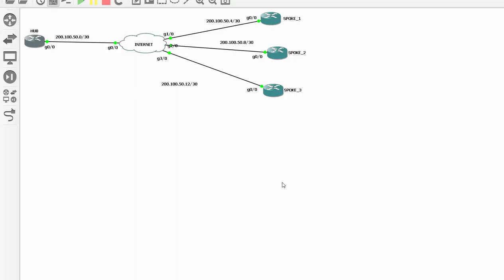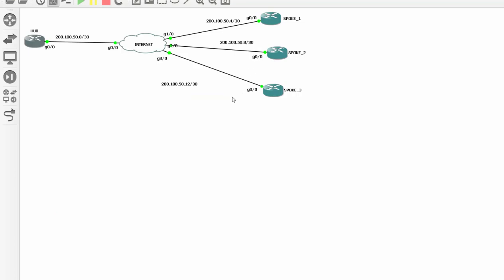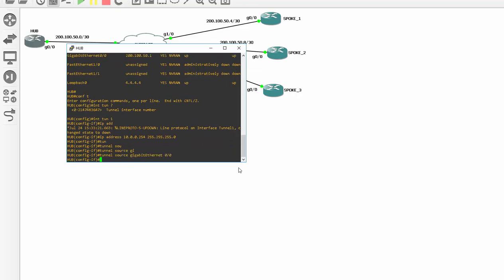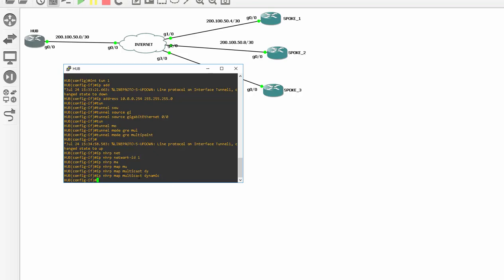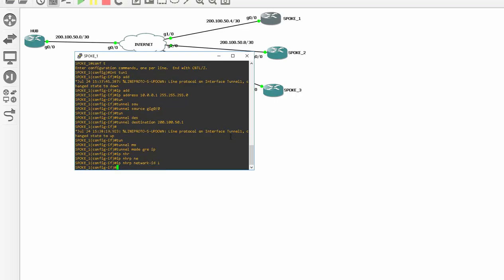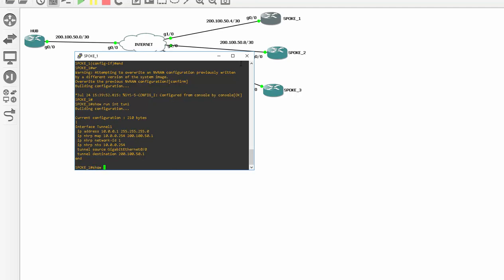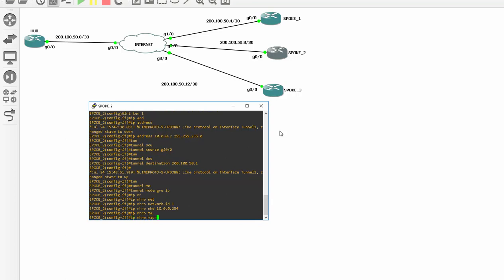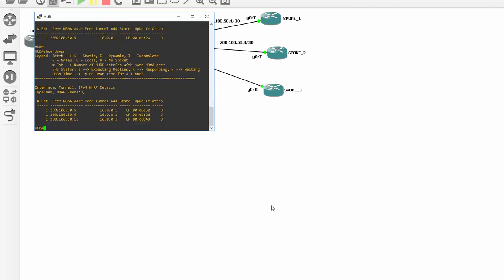Configuring a phase 1 DMVPN on Cisco IOS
Configuring Dynamic Multipoint Virtual Private Network (DMVPN) Phase 1 inside GNS3 without IPSEC